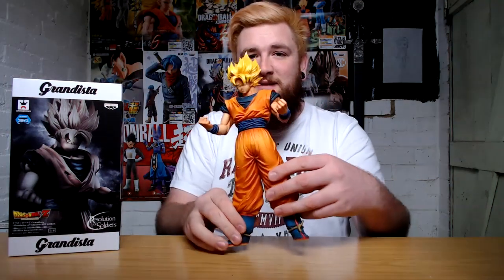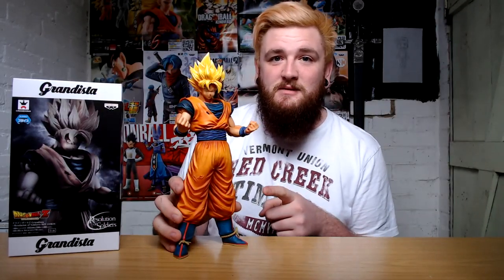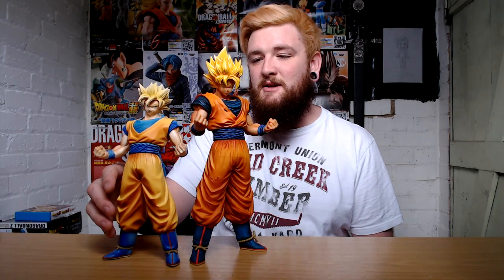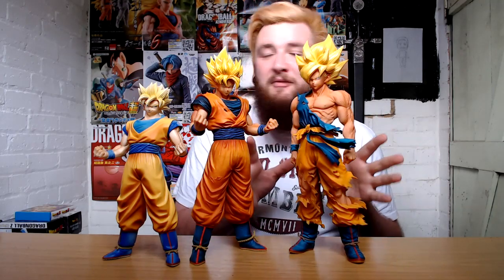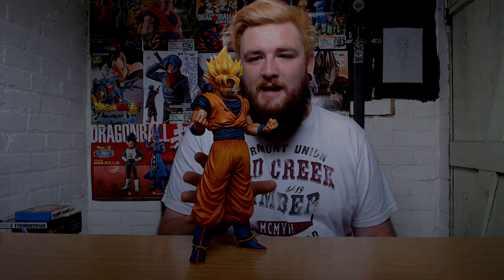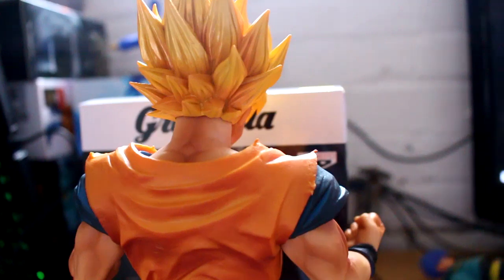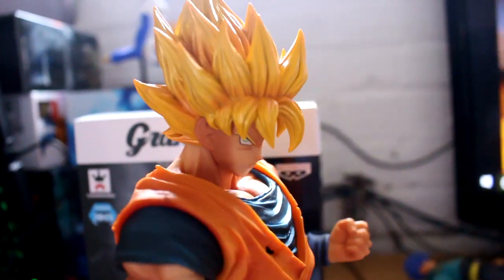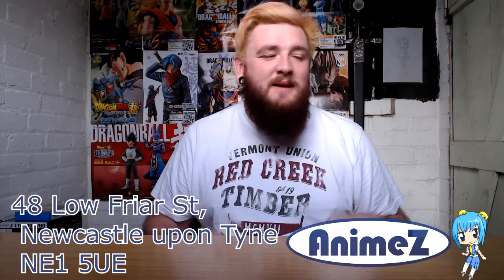Resolution of Soldiers Grandista Goku Review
Check out AnimeZ with the following links!!